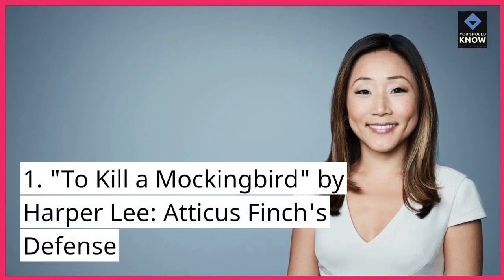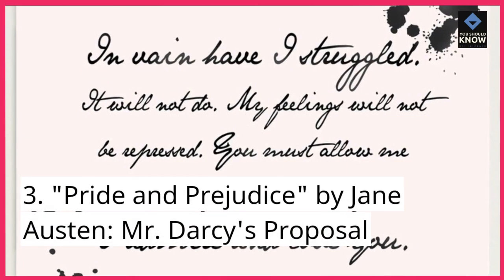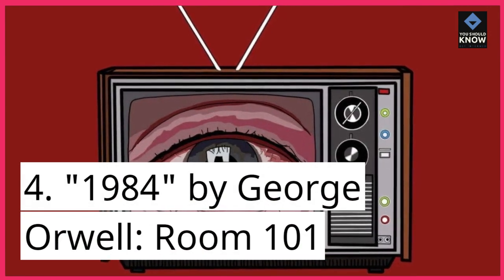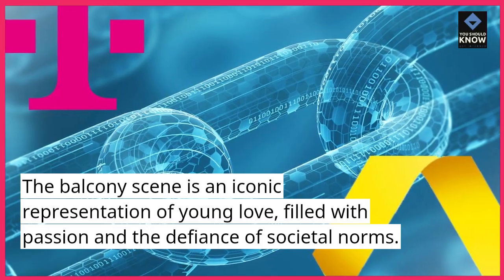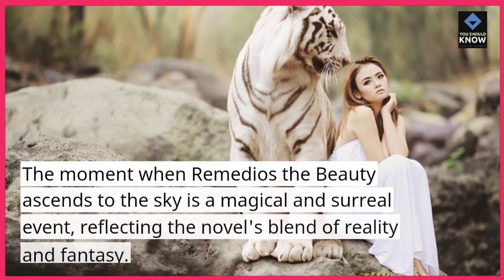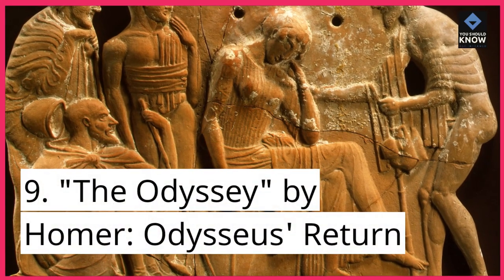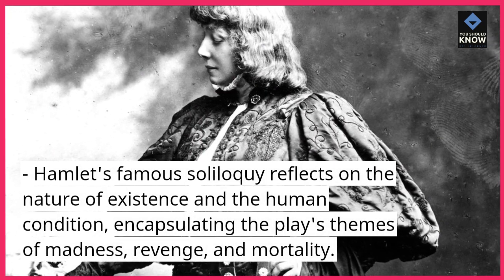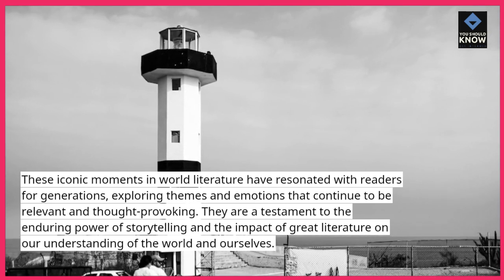Top 10 Iconic Moments in World Literature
Journey through iconic moments in world literature that have left a lasting impact on readers and the literary world.